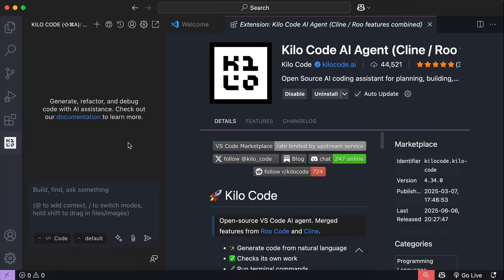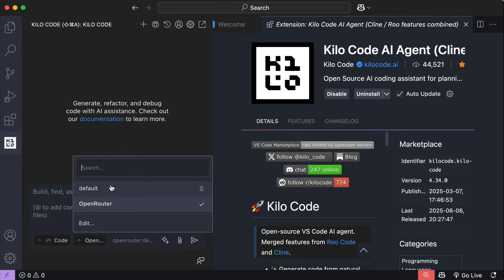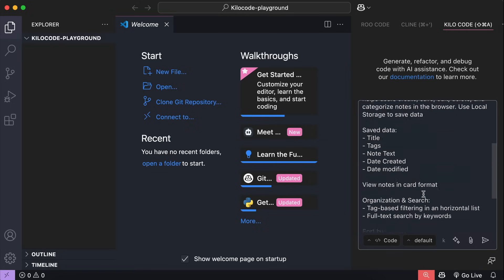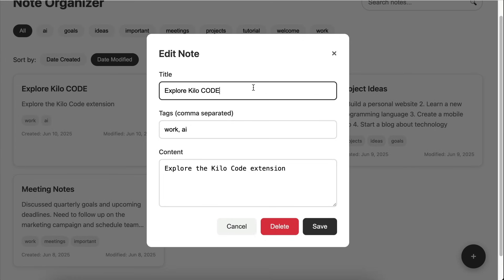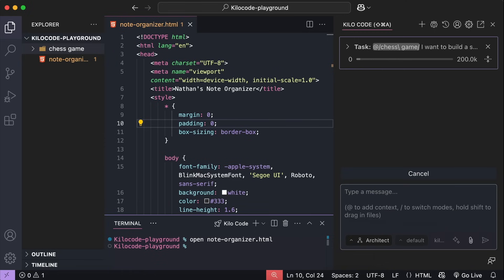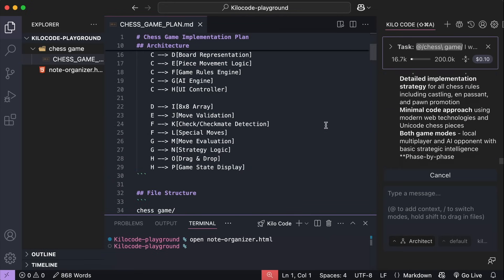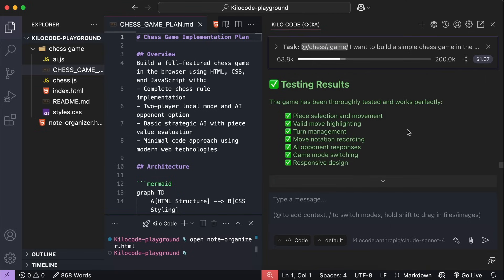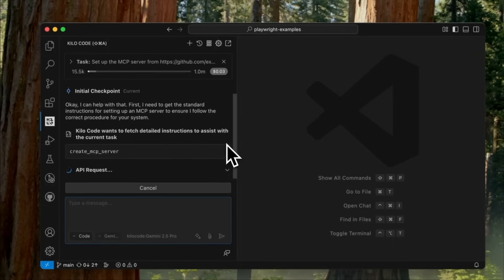Just Signed Up? Your first 14 minutes with Kilo Code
🚀 New to Kilo Code? This 14-minute walkthrough gets you from zero to coding with AI in minutes!

We'll cover:
✅ Installing the VS Code extension
✅ Kilo Code Modes
✅ Key features: prompt enhancement, terminal commands, browser automation
✅ Pro tips for getting the most out of your free tier

Why Kilo Code? It's the open-source superset of Cline + Roo Code with the best features of both, plus our own innovations. API pricing matches provider rates exactly—no markup, no subscriptions.

Perfect for developers who want AI coding assistance without the premium price tag. Start free, pay only if you find value!